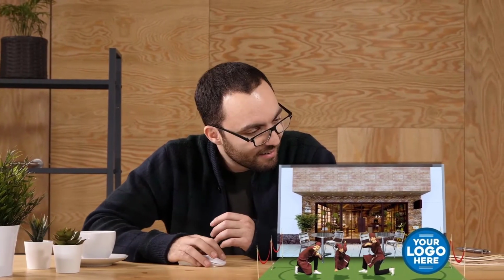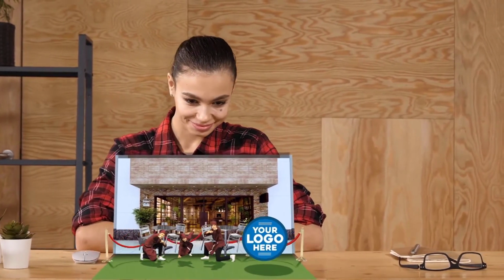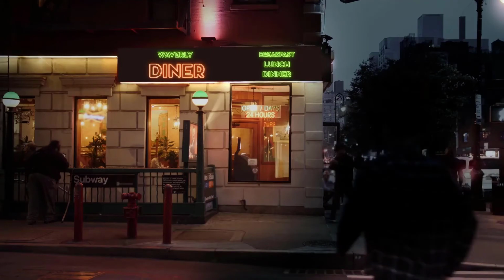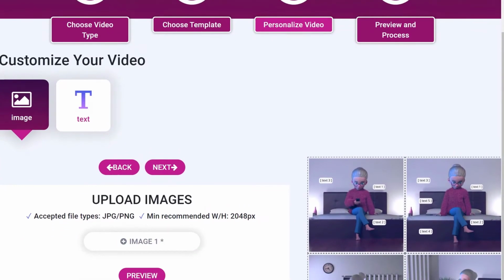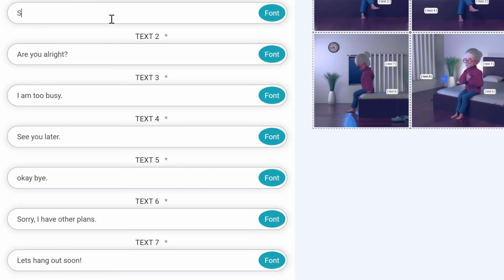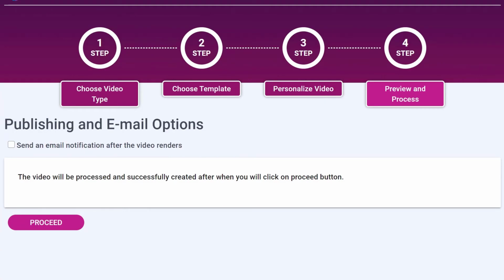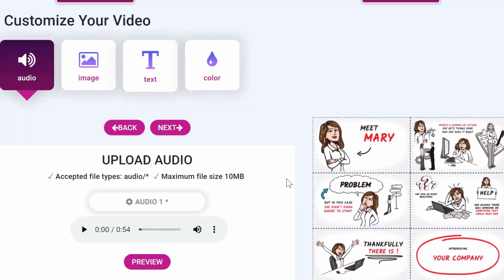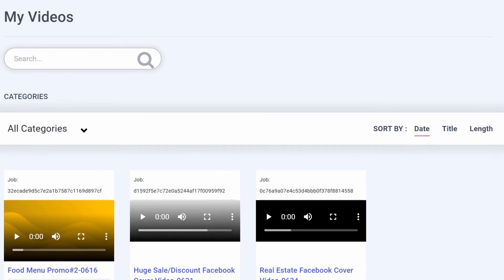VideoCreator, Your best DIY video maker with ease.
Thank you for checking out my review | demo.

BONUSES:
BONUS #1: VidCompass App Commercial ($197 Value)
BONUS #2: VidRank Engine Commercial ($197 Value)
BONUS #3: Campaign Cloner App Commercial ($197 Value)
BONUS #4: Artificial Intelligence Logo Creator App ($97 Value)
BONUS #5: Video Thumbnail Maker App ($97 Value)
BONUS #6: Viral Meme Generator ($47 Value)
BONUS #7: HD Stock Video Bundle ($147 Value)
BONUS #9: Skype Mentorship Group ($497 Value)
BONUS #10: 21 Day Mentorship Training ($497 Value)
BONUS #11: Voiceovers & Video Sales Scripts ($197 Value)